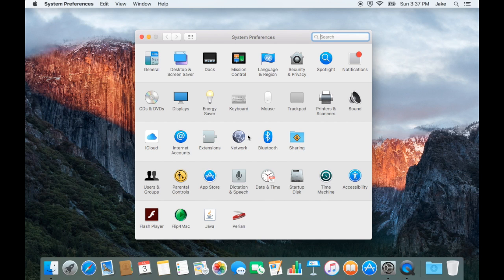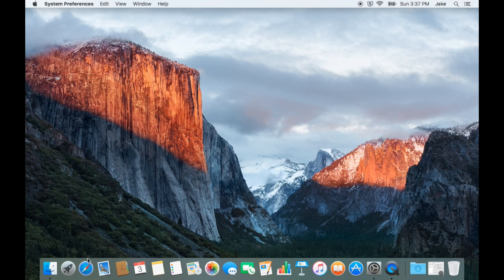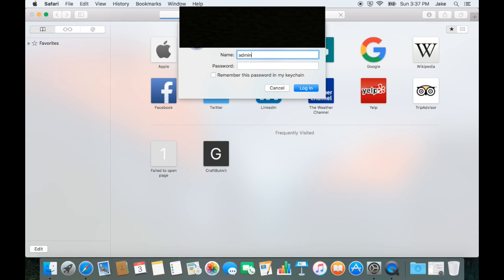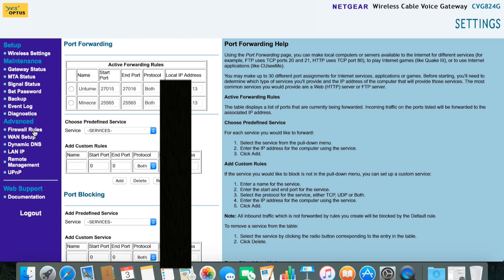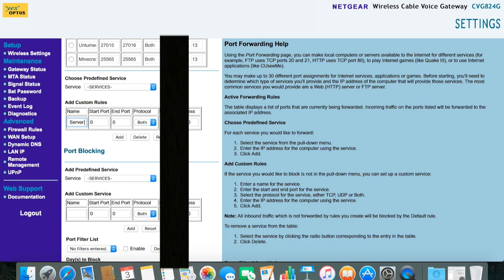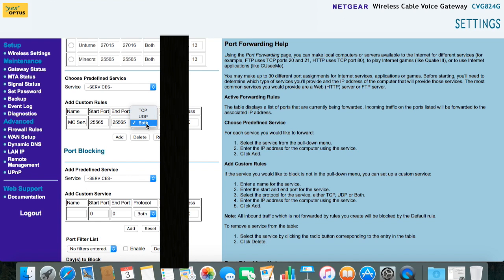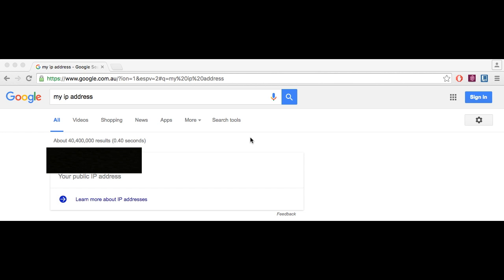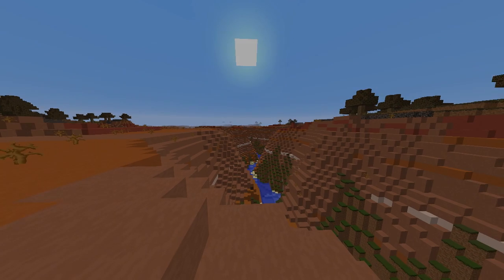How To Port-Forward Your Minecraft Server (MAC) 2021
Learn how to port-forward your Minecraft Server so that people can access it across networks.